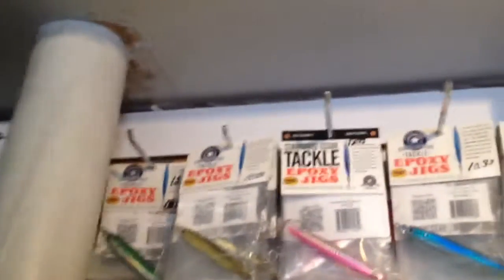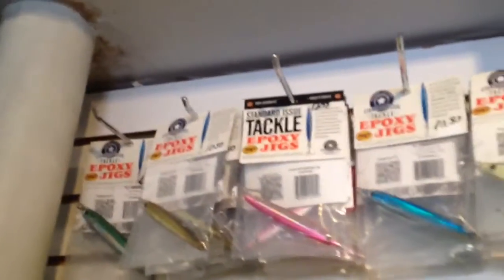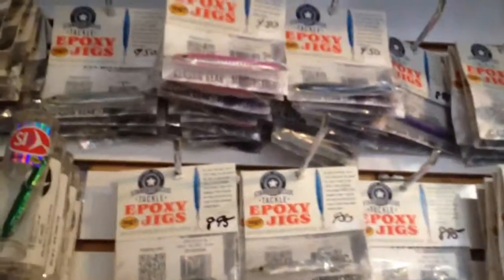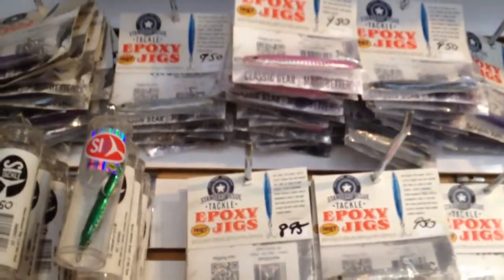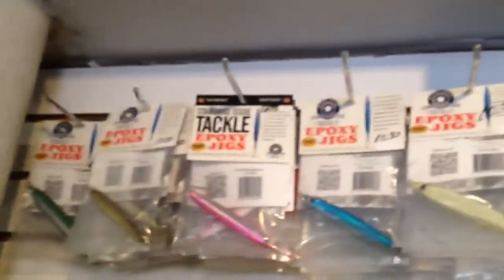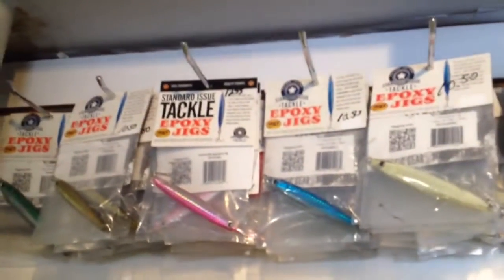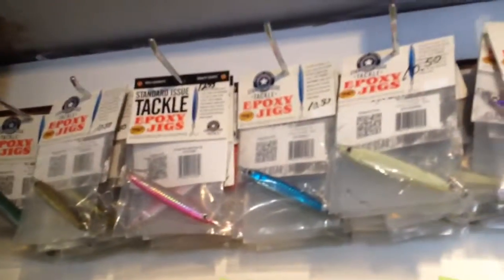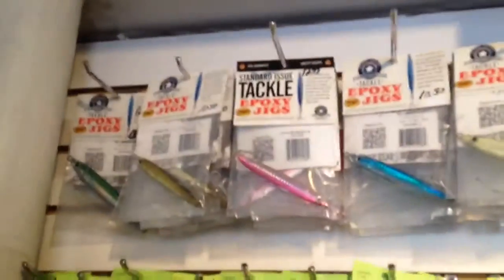RI Premium Dealer of Hogy Epoxy Jigs for False Albacore and Bonito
Here at Ocean State Tackle we have a great selection of jigs for Albie and Bonito fishing. These Epoxy Jigs have proven successful from boat and shore in the last coupe years. They are great for imitating smaller bait like the bay anchovies allies and bonito are currently feeding on. As opposed to standard jigs these lures don't simply sink but have a fluttering action that seems to always attract hits on a pause in the retrieve.

Visit us at 430 Branch Ave Providence RI